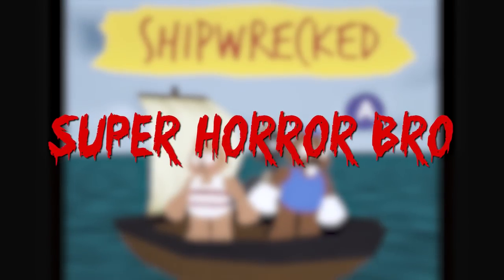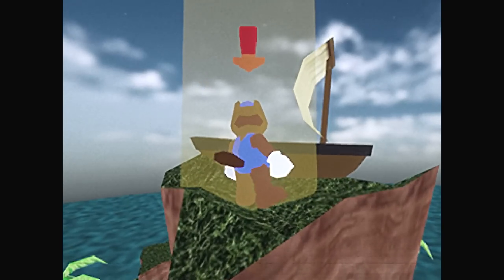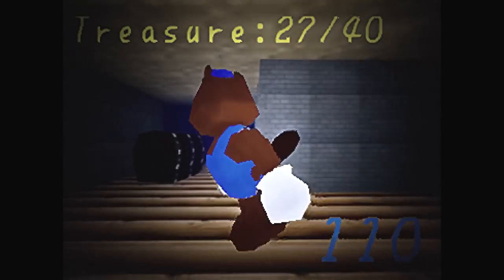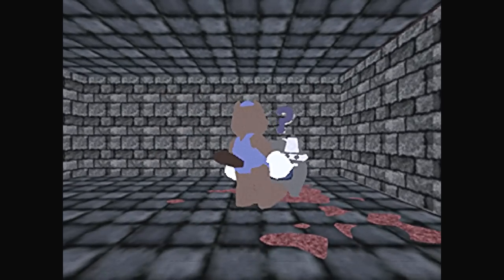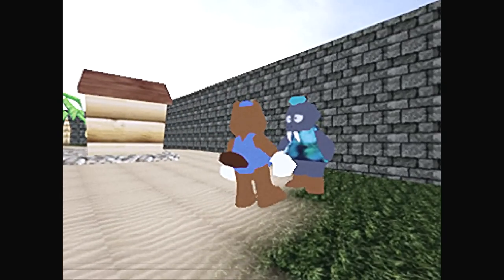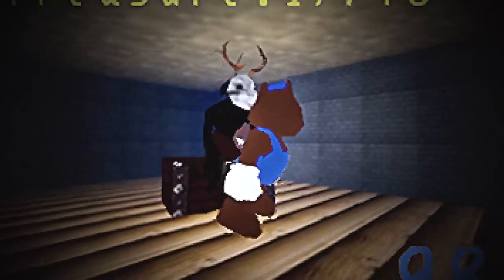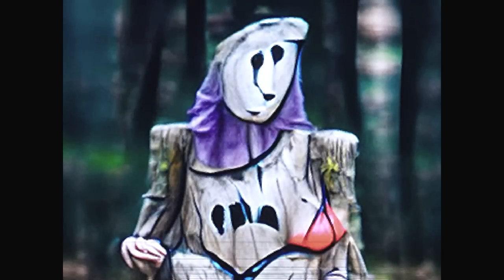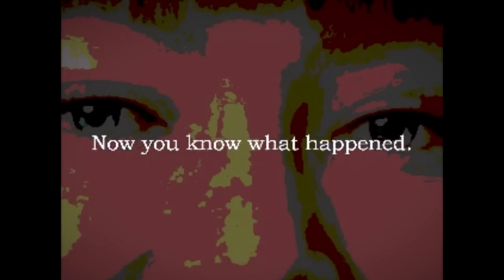Creepy Secrets Hide in this Haunted N64 Game || Shipwrecked 64 (Playthrough ALL ENDINGS)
Shipwrecked 64 is a long lost Nintendo 64 game... or so legend goes. But while on the surface this simply seems to be the tale of Bucky the Beaver and his animal pals, shipwrecked on a tropical island, if we look a little deeper a sinister sectet story is found. This is a full playthrough for Shipwrecked 64, it includes all secrets and all endings.